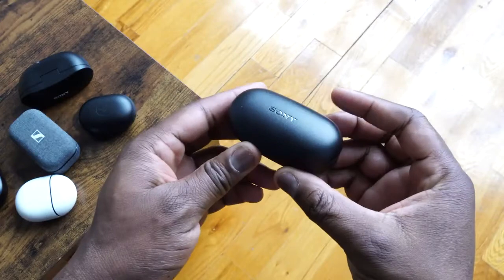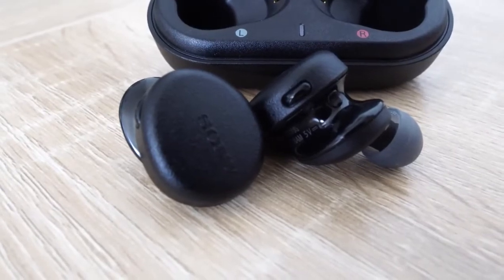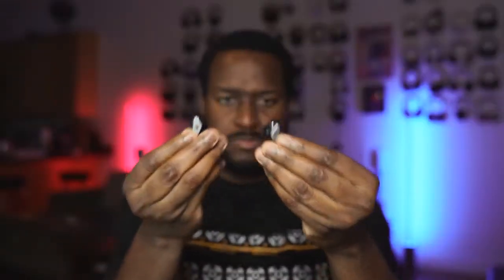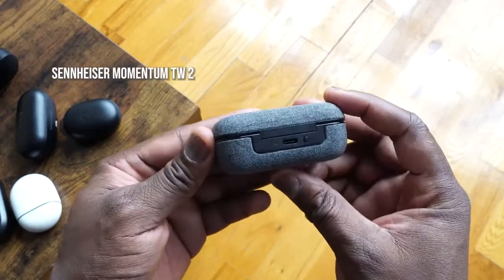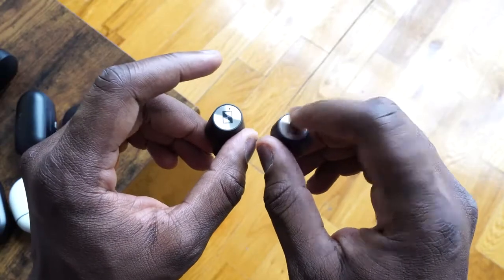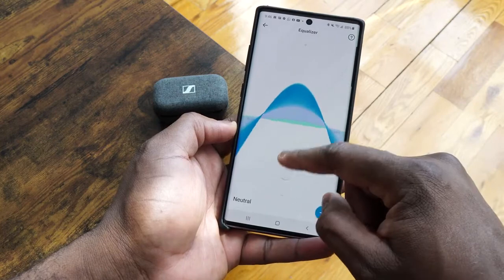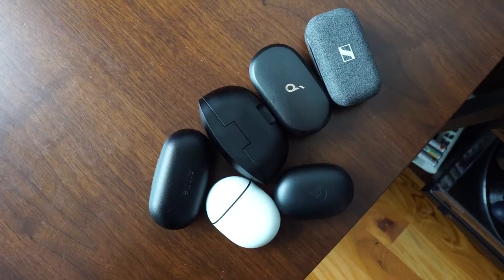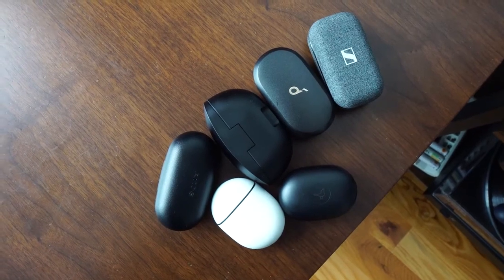Which is the Best Wireless Buds | MAY 2020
The Sony WF-SP800N marks an evolution in true wireless audio that sets ti apart from the competition. But does that warranty the claim of being the Best True Wireless Headphones? Let find out.